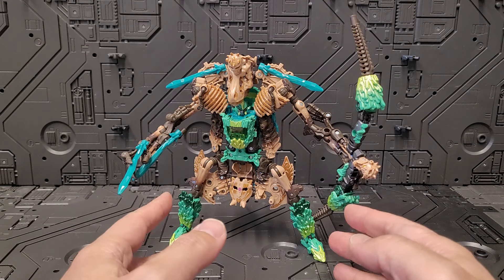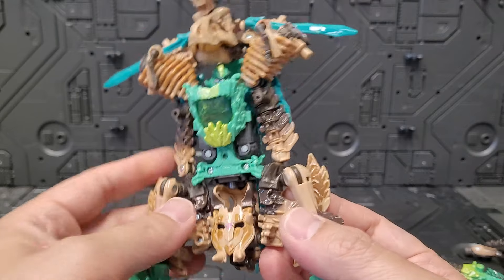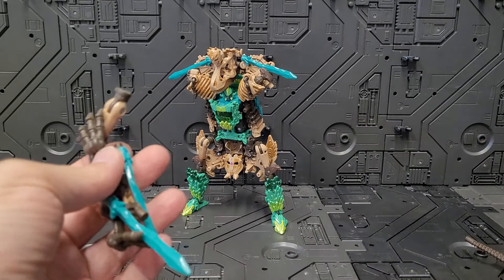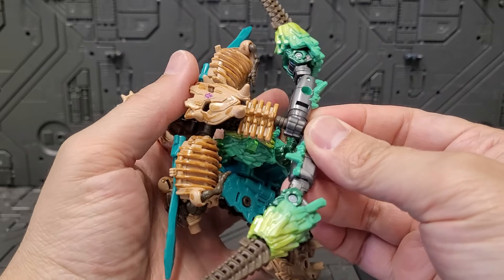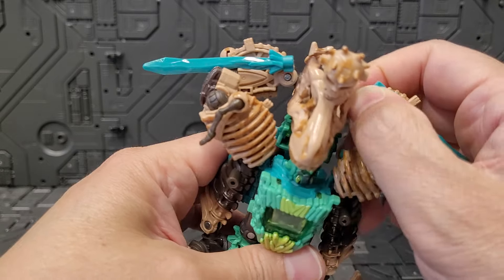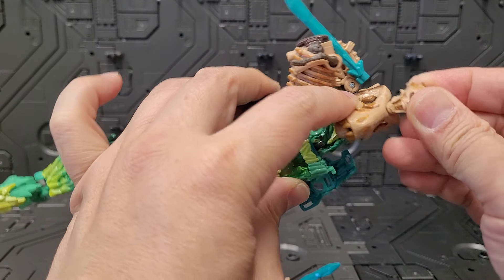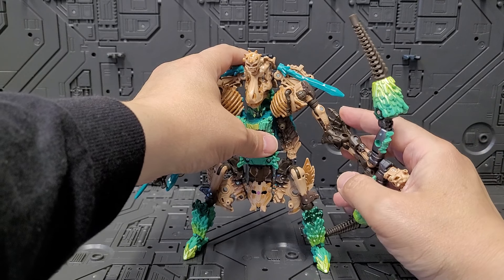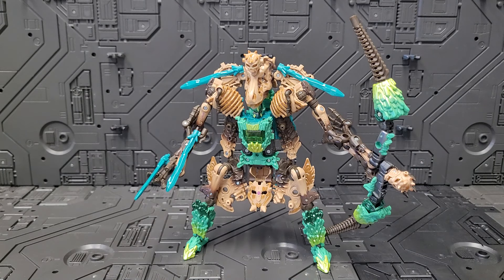Fossil Upgrades for Shard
Features: Transformers Legacy United Shard and 2x Paleotrexes